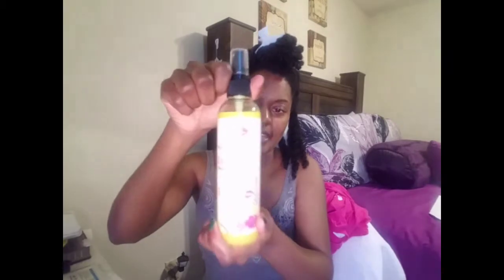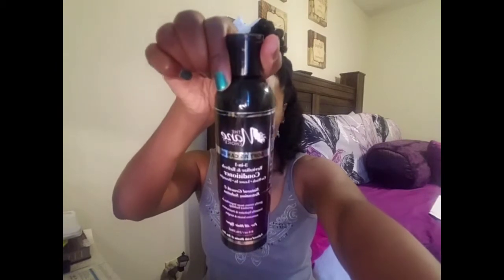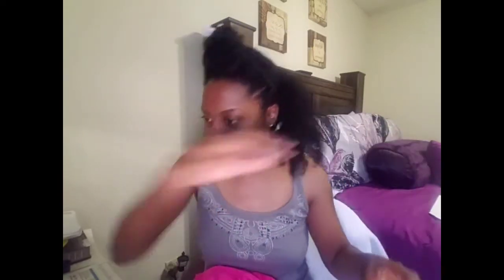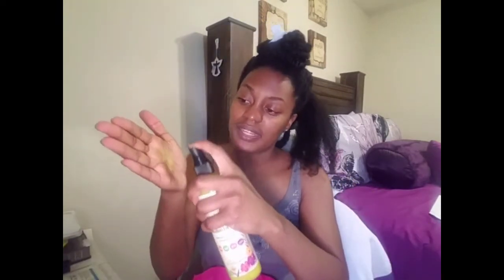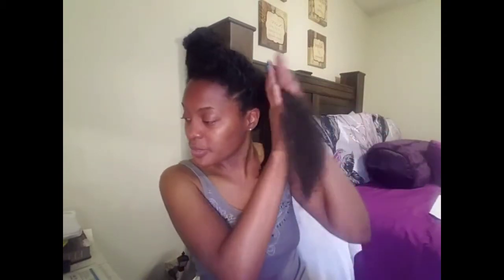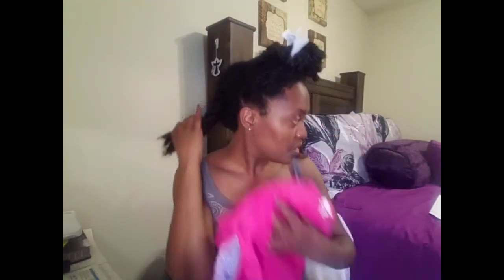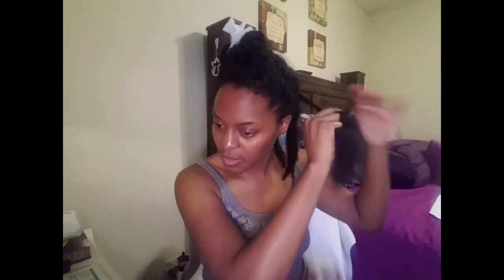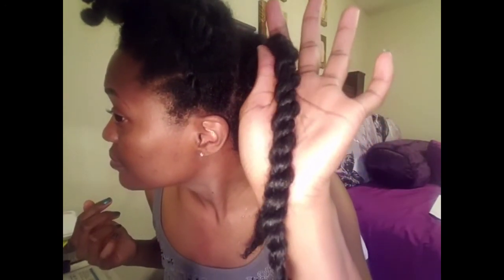How I split wash day in half (My method)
Hey y'all! Just want to share with you guys how I cut my wash day and have literally.

Get cash back for shopping on Ebates! Sign up with my invite link for a $10 bonus when you shop